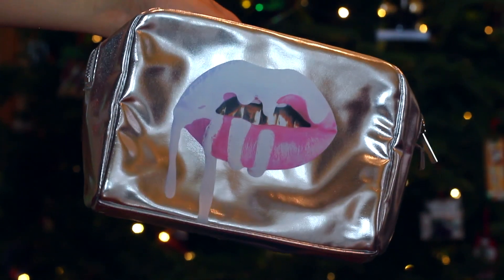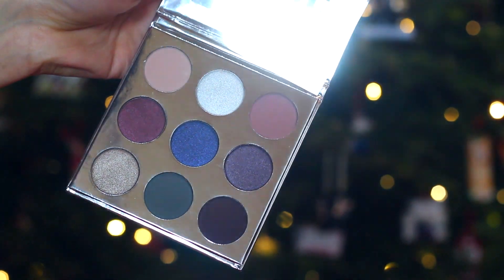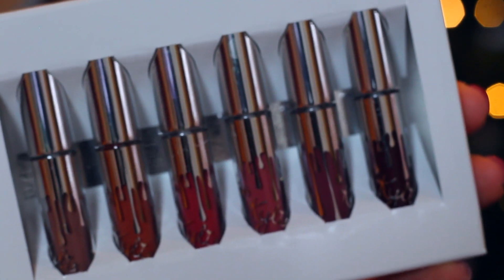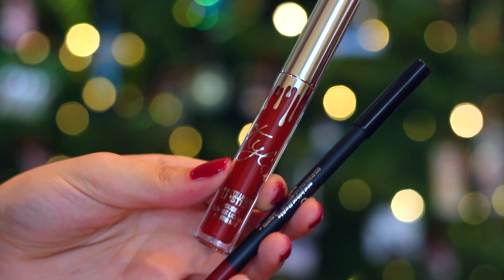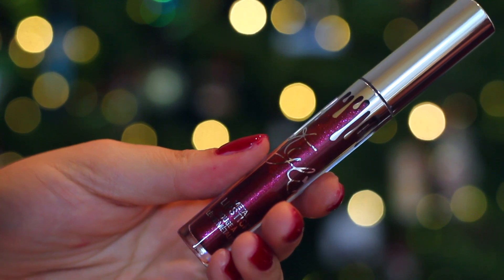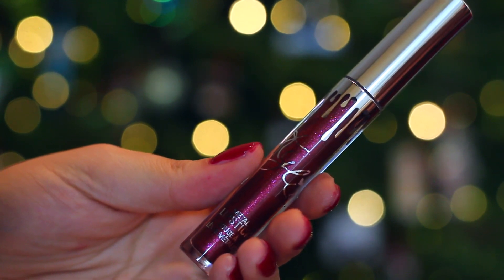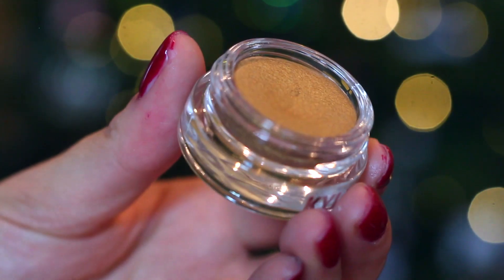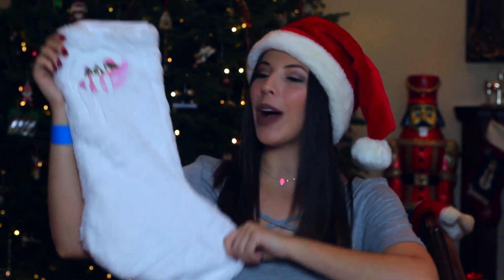KYLIE HOLIDAY COLLECTION NEW YEAR'S GIVEAWAY!!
In today's video I am giving away a Kylie Cosmetics Merry Bundle from her Holiday Collection!! Rachel Noelle and I are so excited to give this to you for the new year! Happy 2017!! Let's get this video to 1,000 likes!!!

The Merry Bundle Comes With:
Holiday KyShadow Palette
Merry Lip Kit
Holiday Mini Mattes
Dancer Metal Lipstick
Naughty Gloss
Gold Creme Eyeshadow
Kylie Cosmetics Makeup Bag
Kylie Stocking

SET UP
LIPSTICK //  Kylie Dolce K